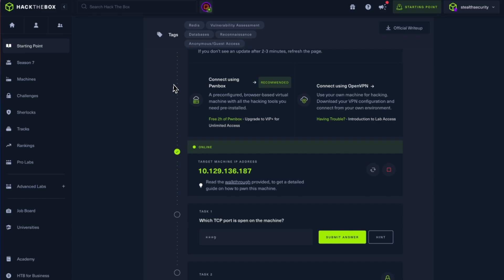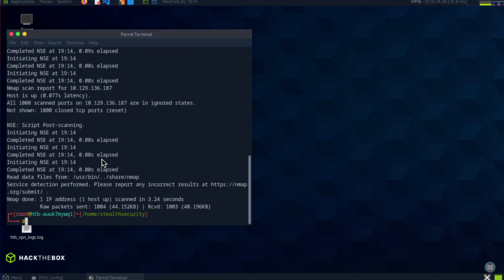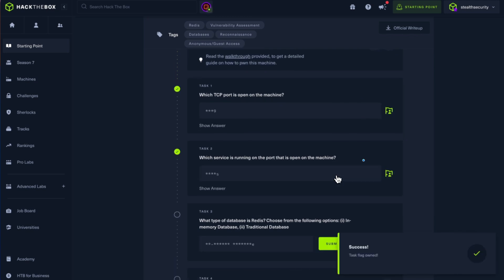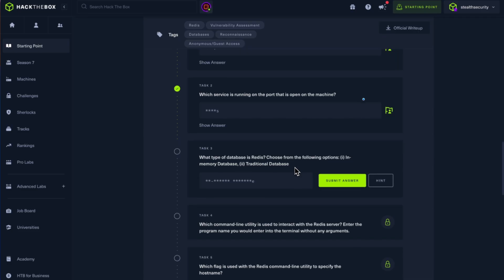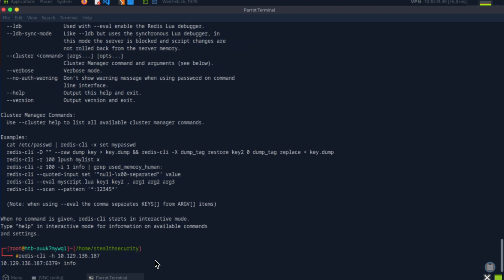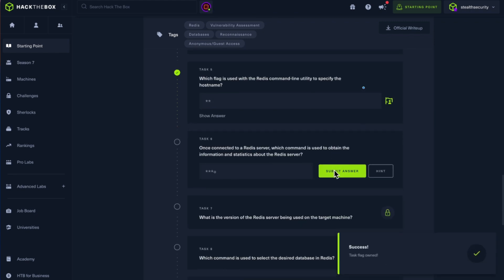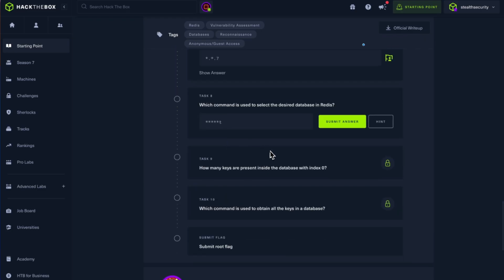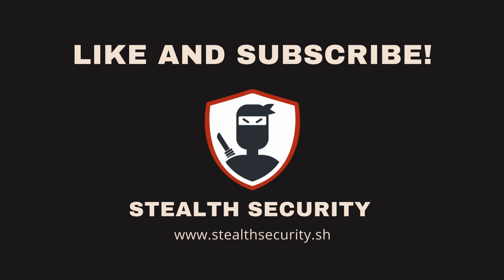Hacking a Redis Database in 9 minutes | HackTheBox Redeemer Walkthrough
Learn the basics of Offensive Cybersecurity in our five-day hands-on course